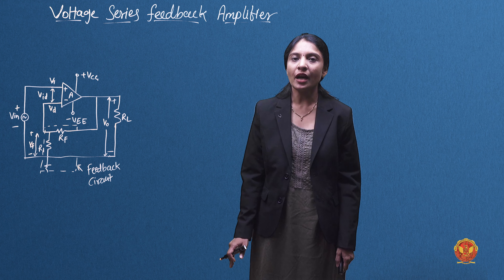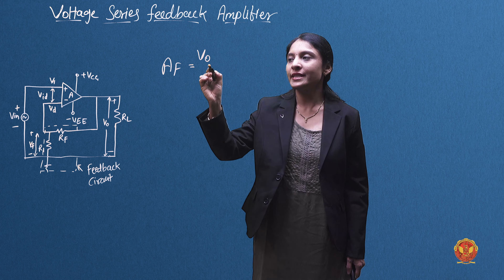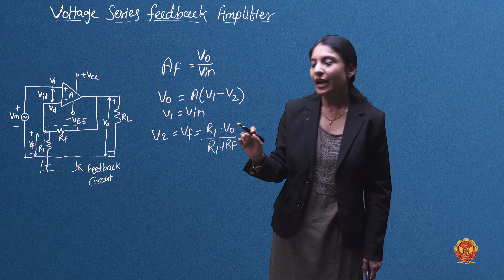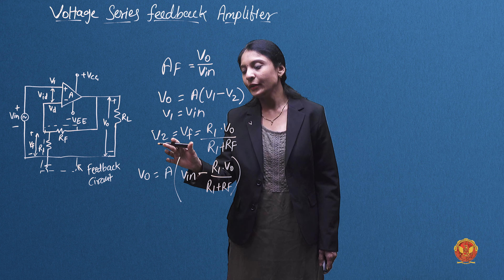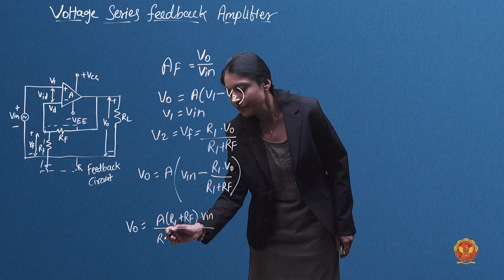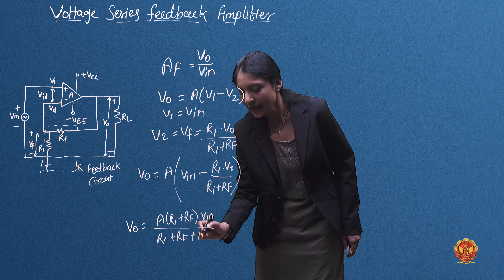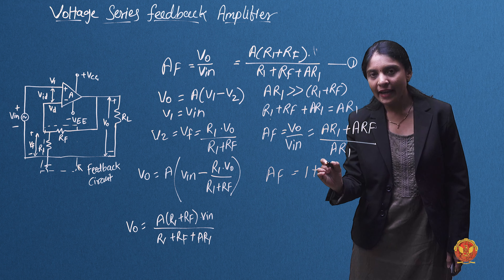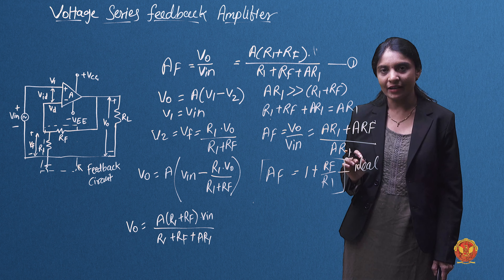3.9.2 Closed loop voltage gain | EC405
UNIT 3 | ANALOG CIRCUITS

3.9.2 Closed loop voltage gain

Welcome to the dynamic world of Op-Amp Applications and Filters! In this unit, we'll explore the versatility of operational amplifiers in various applications and unravel their role as powerful filters in electronic circuits.

3.1 Introduction to Op-Amp Applications and Op-Amp as Filters:
Embark on this unit with an overview of Op-Amp Applications and their vital role as filters in electronic systems.

3.2 Inverting Amplifier Configurations:
Dive into inverting amplifier configurations, understanding their design and practical applications.

3.3 Non-Inverting Amplifier Configurations:
Explore non-inverting amplifier configurations, discovering their characteristics and applications in electronic circuits.

3.4 Summing Amplifier:
Understand the concept and operation of summing amplifiers, a crucial component in signal processing.

3.5 Integrators:
Explore the world of integrators, understanding their role in mathematical operations within electronic circuits.

3.6 Differentiators:
Delve into differentiators, uncovering their significance in processing signal derivatives.

3.7 Instrumentation Amplifier:
Learn about instrumentation amplifiers and their use in precise signal amplification, particularly in measurement applications.

3.8 Differential Input and Differential Output Amplifier:
Explore amplifiers with differential inputs and outputs, understanding their advantages and applications.

3.9 Voltage Series Feedback Amplifier:
Study the characteristics and applications of voltage series feedback amplifiers, including negative feedback, closed-loop voltage gain, and more.

3.10 Voltage Shunt Feedback Amplifier:
Explore the characteristics of voltage shunt feedback amplifiers, understanding their design and practical applications.

3.11 Logarithmic Amplifier:
Discover logarithmic amplifiers and their applications, particularly in processing logarithmic signals.

3.12 Antilogarithmic Amplifier:
Explore antilogarithmic amplifiers, understanding their role in signal processing.

3.13 Triangular Wave Generator:
Dive into triangular wave generators, understanding their construction and applications.

3.14 Rectangular Wave Generator:
Learn about rectangular wave generators and their role in producing square wave outputs.

3.15 Phase Shift Oscillator:
Explore phase shift oscillators, understanding their construction and applications in electronic circuits.

3.16 Wien Bridge Oscillator:
Study Wien Bridge oscillators and their role in generating sinusoidal waveforms.

3.17 Analog Multiplier - MPY 634:
Discover the analog multiplier MPY 634 and its applications in signal processing.

3.18 Voltage-Controlled Oscillator (VCO):
Understand the concept of voltage-controlled oscillators and their applications in frequency modulation.

3.19 Comparator:
Explore comparators and their role in comparing input signals.

3.20 Zero Crossing Detector:
Learn about zero-crossing detectors and their applications in detecting signal crossings.

3.21 Op-Amp as Filters:
Explore Op-Amps' role as filters, understanding their characteristics, classifications, and various filter designs.

Get ready to master the applications and filtering capabilities of operational amplifiers in this comprehensive unit!